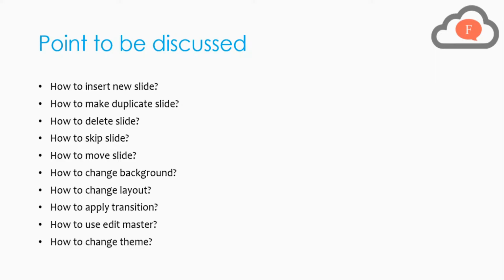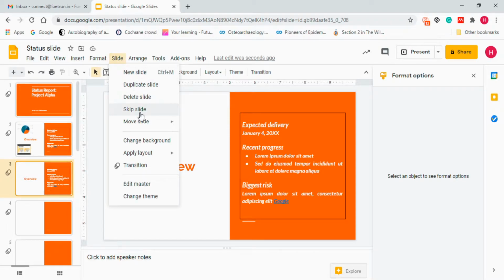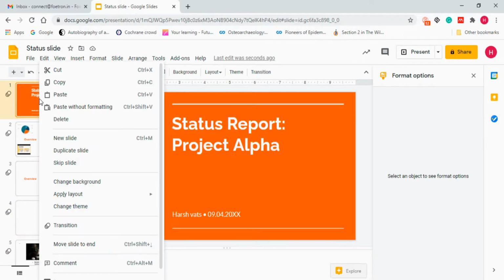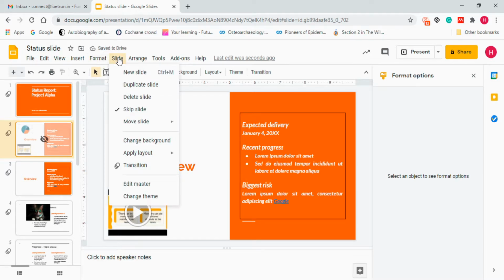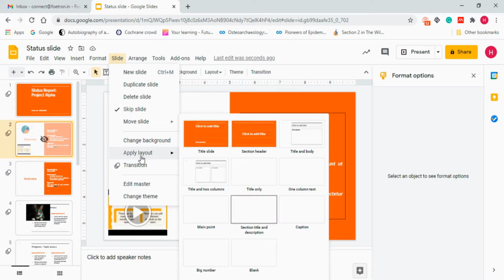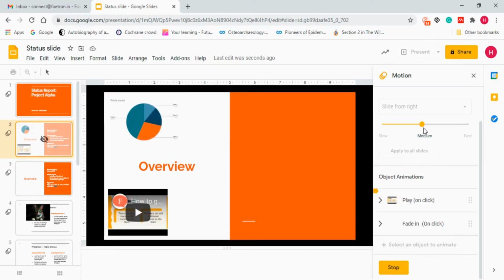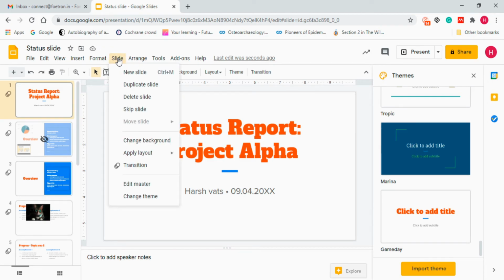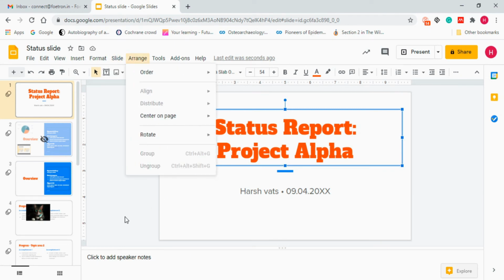How To: Full Tutorial for Google Slides and Slide section (Part 6)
Google Slides is a free online presentation app that lets users create, edit and format their presentations. Users can also work with other people on it.

Point to be discussed:
 • How to insert a new slide?
 • How to make a duplicate slide?
 • How to delete slides?
 • How to skip slides?
 • How to move slides?
 • How to change the background?
 • How to change the layout?
 • How to apply transition?
 • How to use edit master?
 • How to change the theme?

Google स्लाइड एक मुफ्त ऑनलाइन प्रस्तुति ऐप है जो उपयोगकर्ताओं को अपनी प्रस्तुतियों को बनाने, संपादित करने और प्रारूपित करने देता है। उपयोगकर्ता इस पर अन्य लोगों के साथ भी काम कर सकते हैं।

चर्चा की जाने वाली बात:
  • नई स्लाइड कैसे डालें?
  • डुप्लिकेट स्लाइड कैसे बनाएं?
  • स्लाइड कैसे हटाएं?
  • स्लाइड कैसे छोड़ें?
  • स्लाइड को कैसे स्थानांतरित करें?
  • पृष्ठभूमि कैसे बदलें?
  • लेआउट कैसे बदलें?
  • संक्रमण कैसे लागू करें?
  • एडिट मास्टर का उपयोग कैसे करें?
  • थीम कैसे बदलें?

► Buy the Software's, Website Hosting, Email services, SSL, and other tools